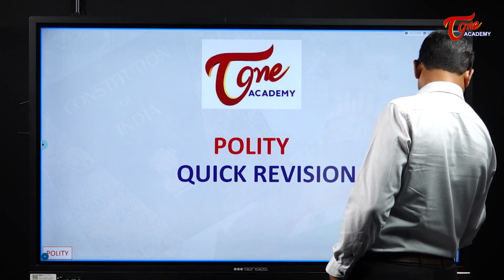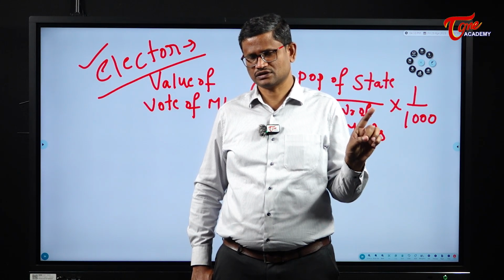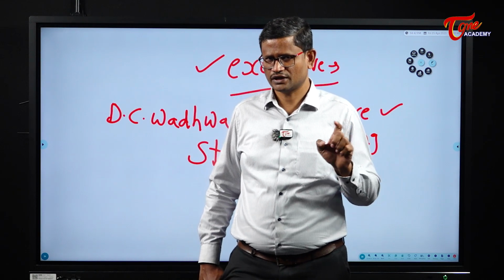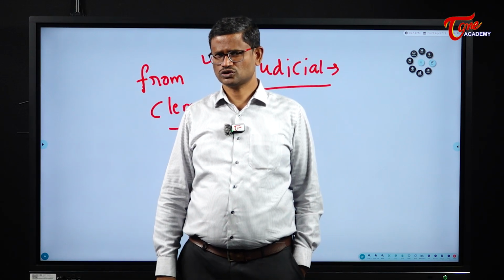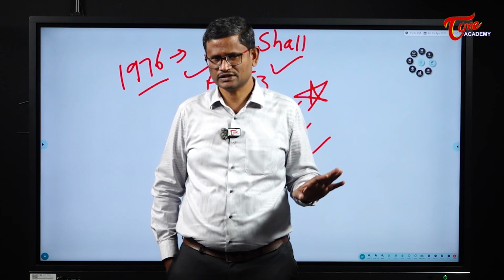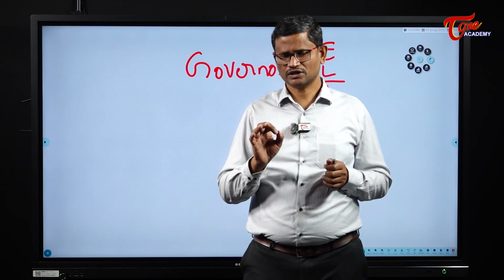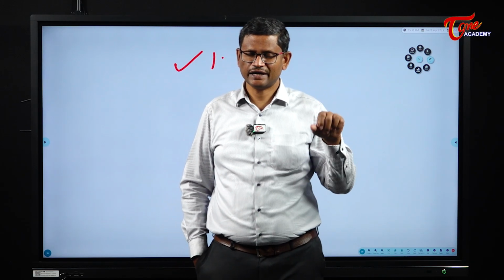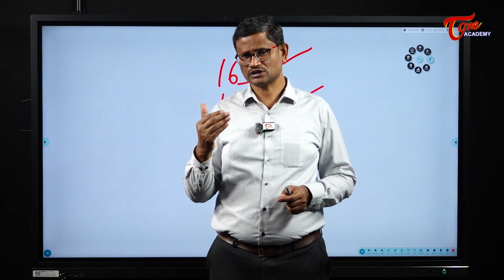UPSC Prelims 2025 Rapid Revision | Polity | Part 03 | Tone Academy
Prepare smartly for UPSC Prelims 2025 with our RAPID REVISION series!
In this Part-1 video, we cover the Historical Background of Indian Polity, simplifying key facts, acts, and events to help you revise faster and better. Perfect for last-minute preparation!

🔵 What’s Covered in This Video:

Regulating Act 1773

Pitt’s India Act 1784

Charter Acts

Government of India Acts

Indian Councils Acts

Key events shaping the Indian Constitution

UPSC CSE Aspirants (Prelims & Mains)

State PSC candidates

Beginners revising Polity basics

RapidRevisionPrepare smartly for UPSC Prelims 2025 with our RAPID REVISION series!